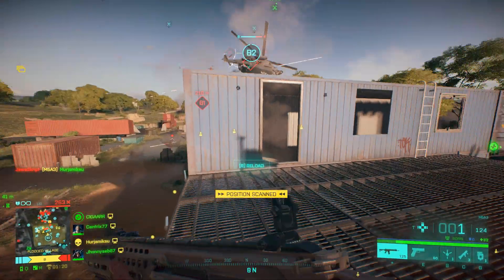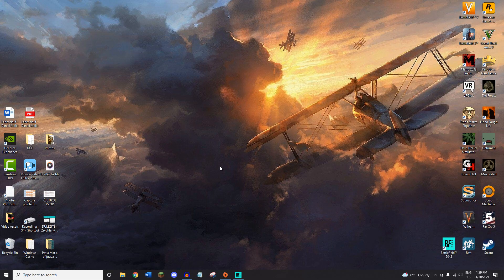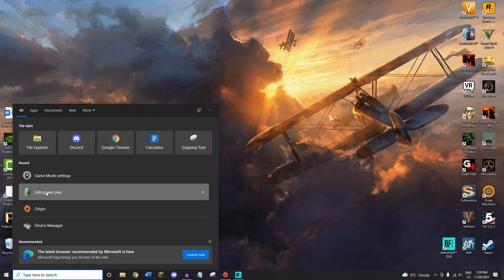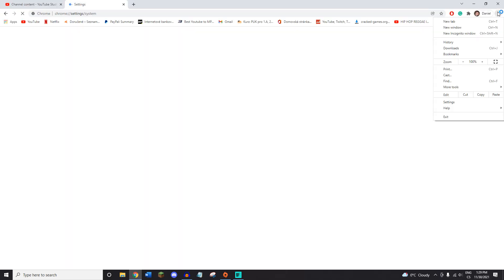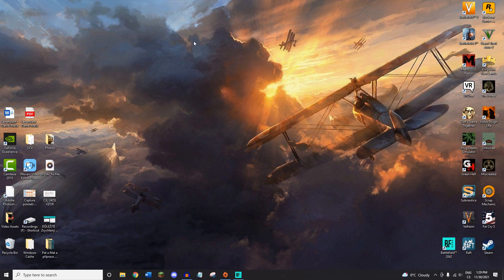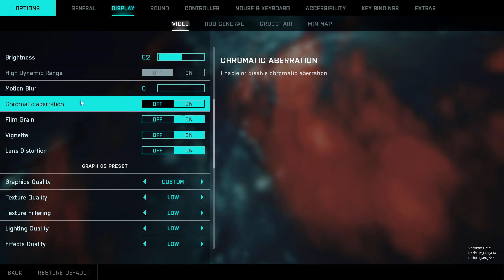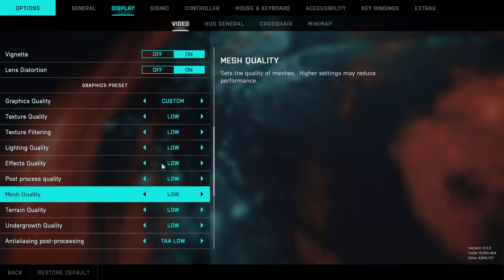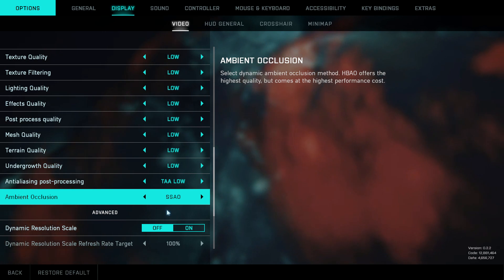How To Get More FPS In Battlefield 2042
How to INCREASE FPS in BATTLEFIELD 2042 / BF2042 FPS Guide
 MORE FPS, less lag

 better fps, boost fps within battlefield fps bf 2042

This video will teach you guys how to optimize BF2042 /BATTLEFIELD 2042 in just two short minutes!
In this video, I show how to optimize your PC for gameplay and how to optimize in-game settings.